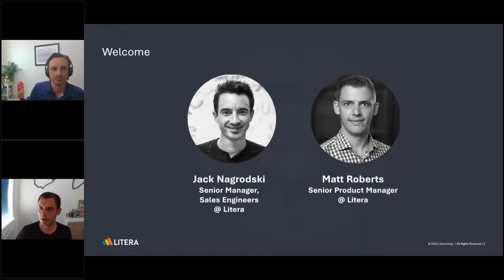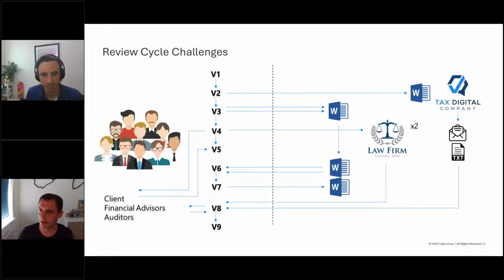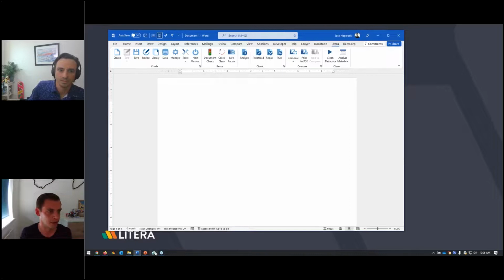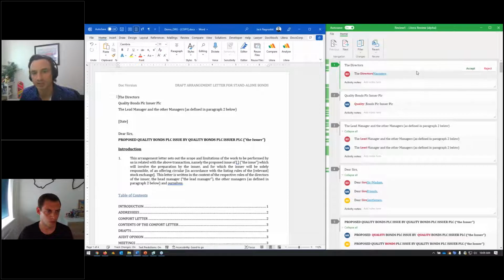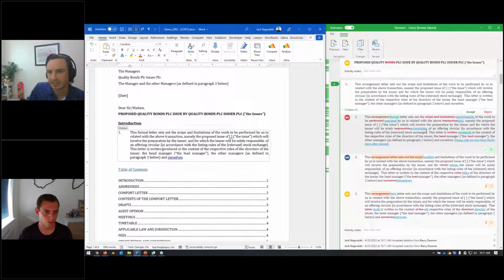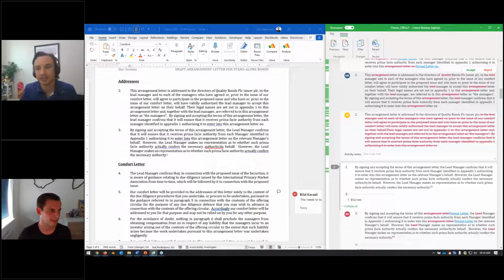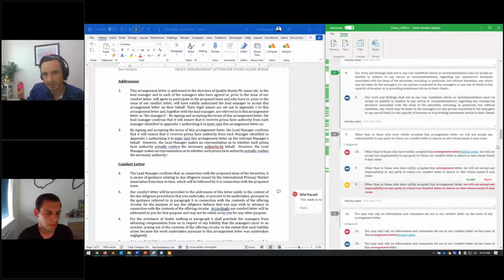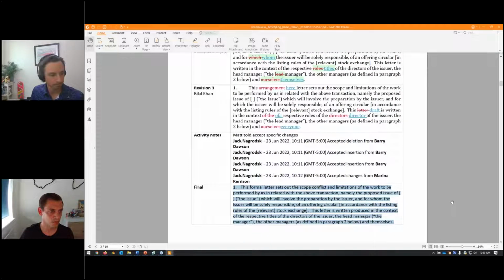Litera Review: Review and compare multiple documents faster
Litera Review allows you to consolidate many revised documents into a single go-forward document, providing a many-to-one comparison of modified documents against an original and consolidating all changes into a single on-screen report and new master file. Each contributor’s changes are listed against the original text, so reviewers can make informed decisions about changes.